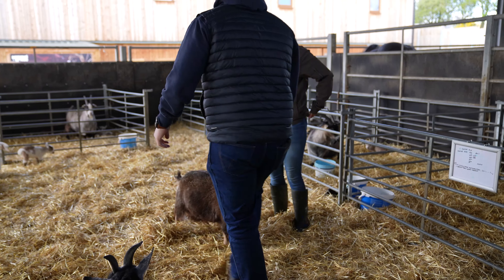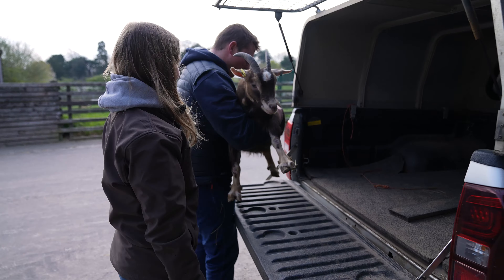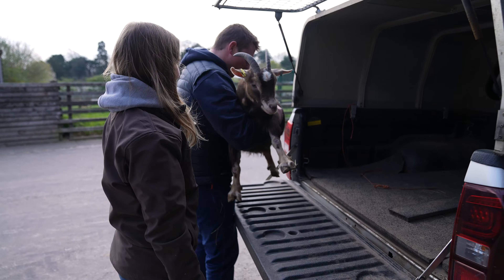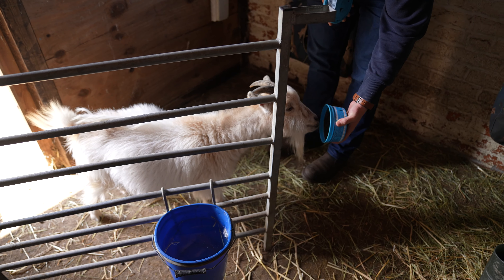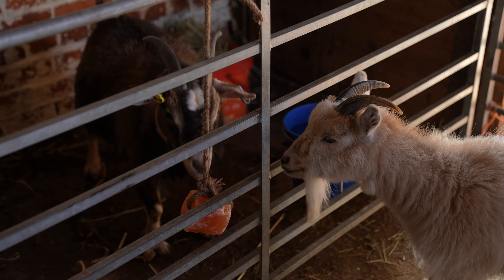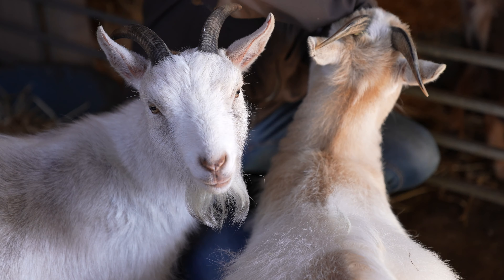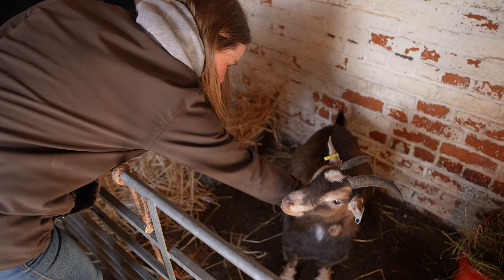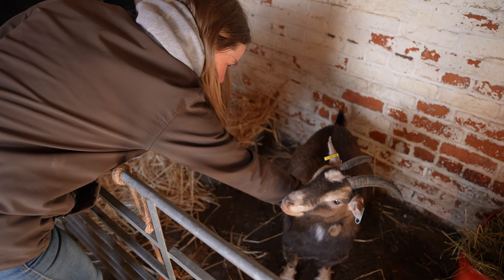Saying Goodbye to Petal - Cannon Hall Farm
Our pygmy goat Petal has been retired from Cannon Hall Farm and we've found a very special place for her to enjoy her twilight years.
Please join us in wishing her a fond farewell and taking a glumpse at her new home.